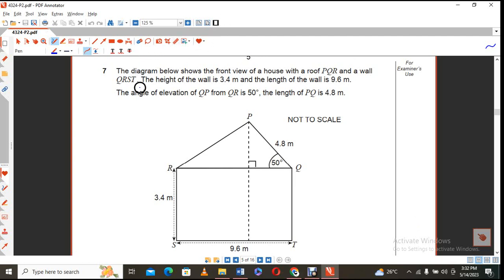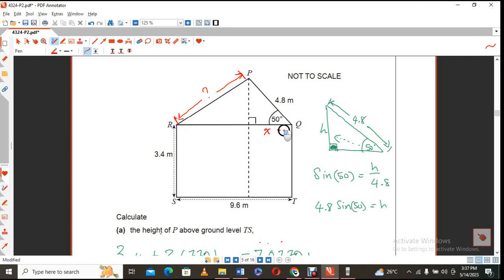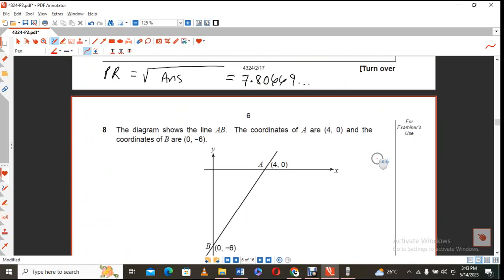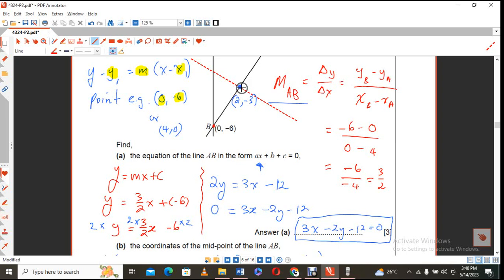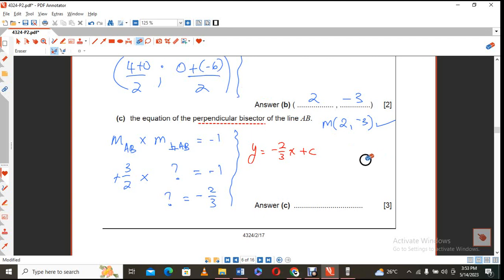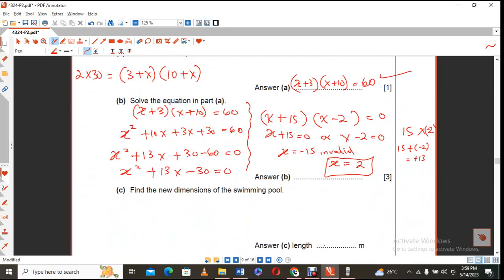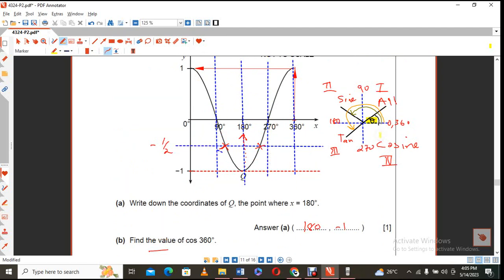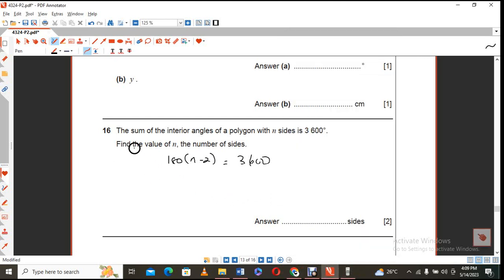2017 Extended P2 Selective Questions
Question 7,8,11 and 13.
Check question 8 (b) till the end, started off with an error but corrected it. . . .